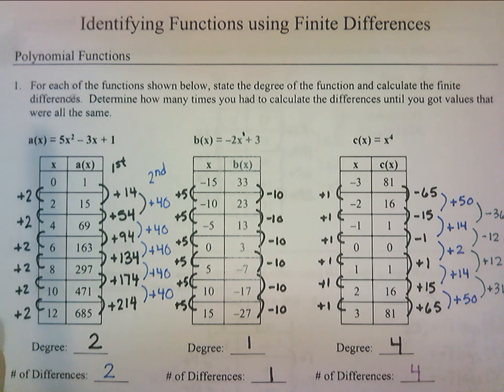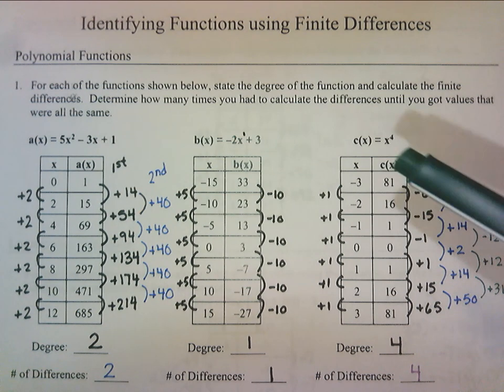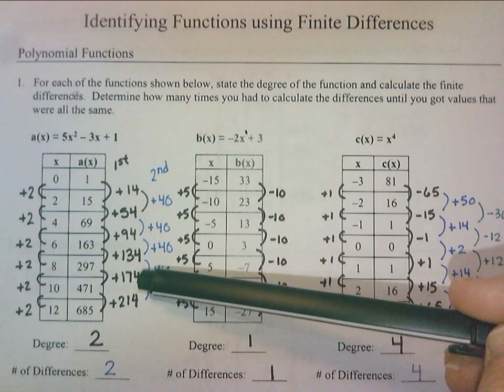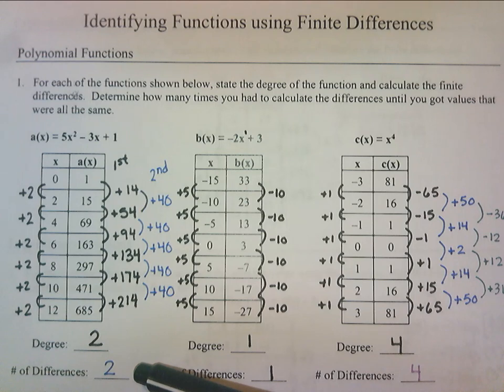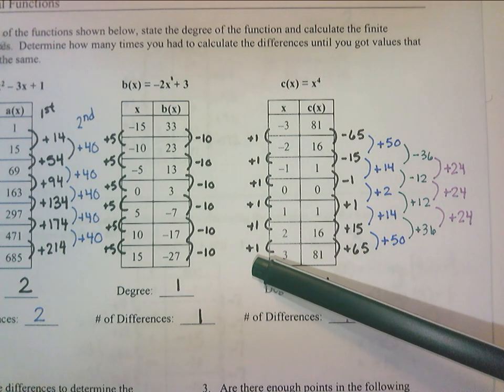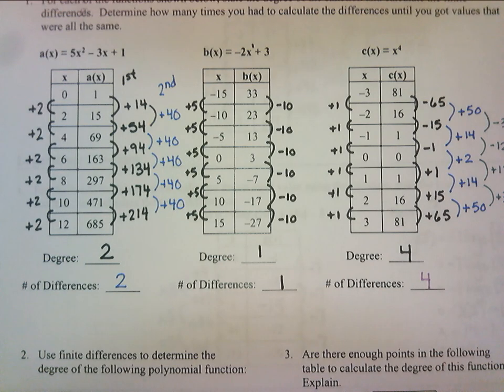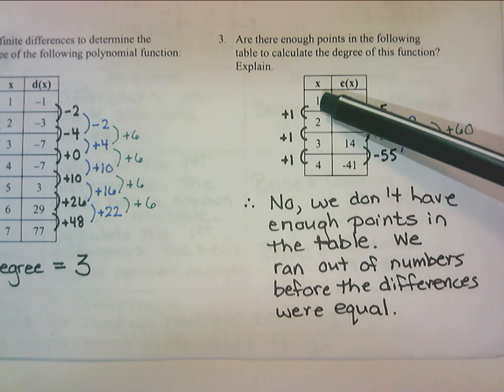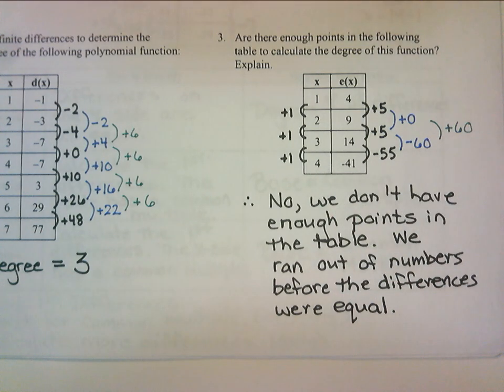Finite Differences - Polynomial